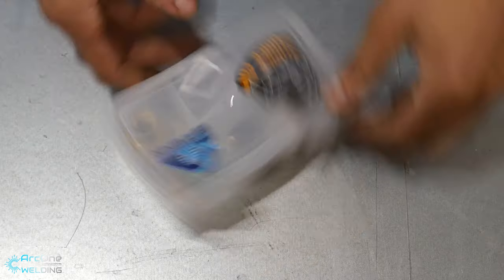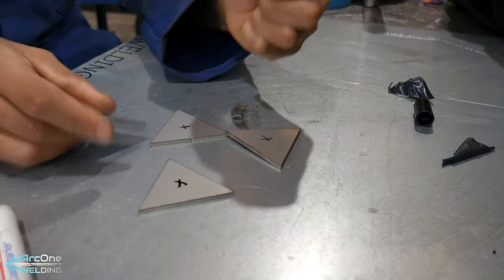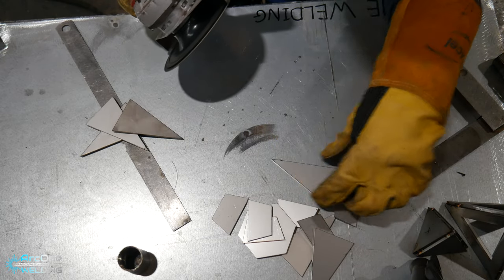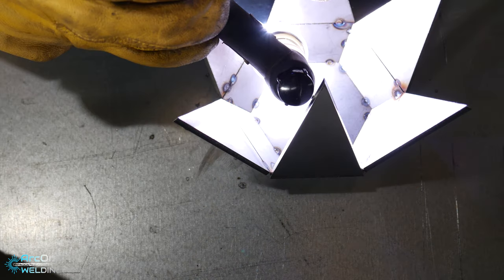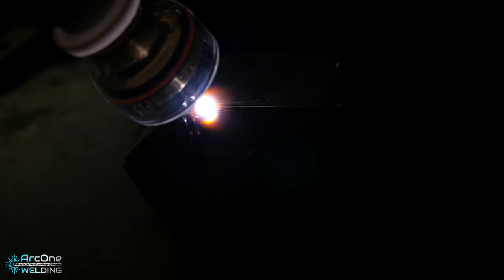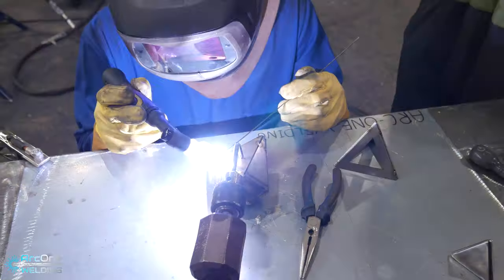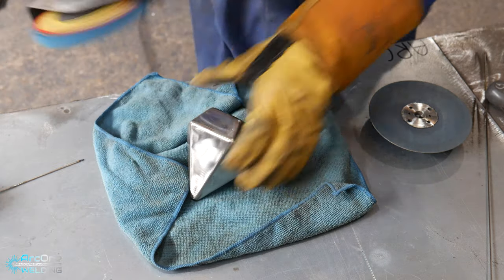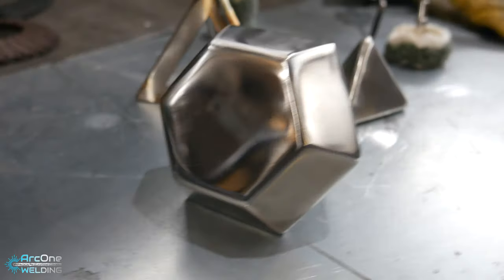Stainless Steel Diamond *TIG WELDING*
MERCH!!

🚩🚩Welding Mask🚩🚩

🚩🚩Welding Machine🚩🚩

Camera Bag